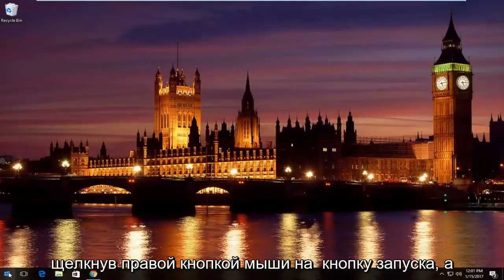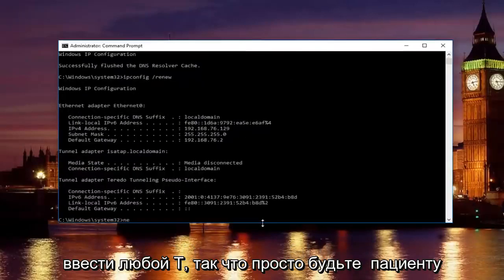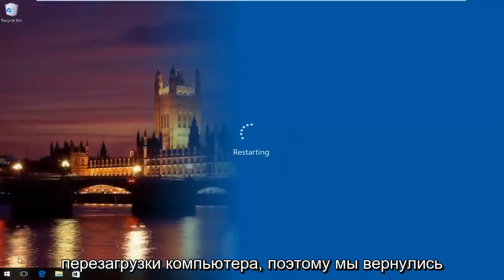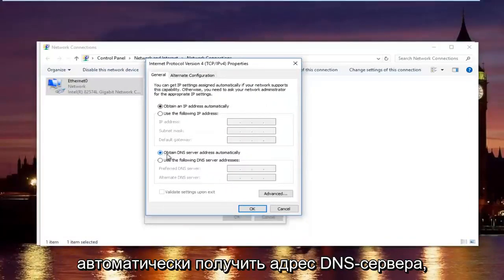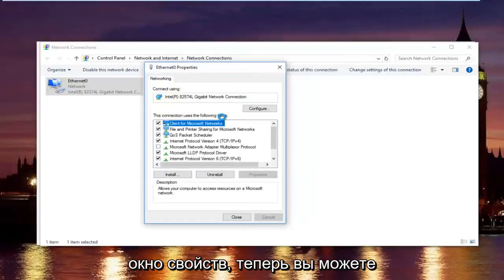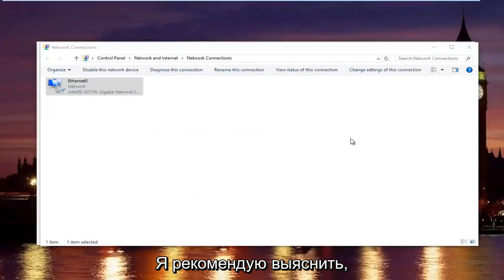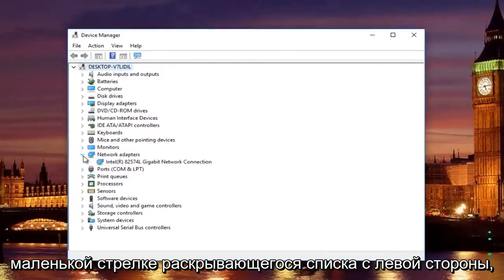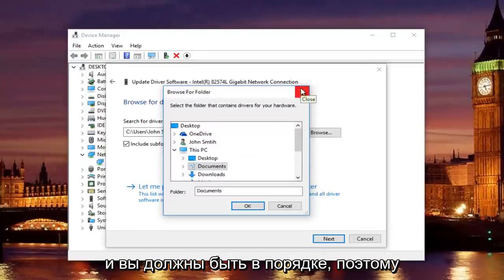[DNS probe finished no Internet] Как исправить ошибку?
Это руководство покажет вам, как исправить "ошибку DNS_Prob_Finished_No_Internet" в вашем браузере Google Chrome.

DNS Probe Finished No Internet или также известная как Dns_Probe_Finished_No_Internet - распространенная ошибка в Google Chrome. Многие пользователи сообщили, что они часто сталкиваются с этой проблемой.

Обычно эта ошибка возникает из-за проблемы с DNS-сервером по умолчанию, который использует ваш компьютер или устройство. Вы можете легко исправить это, изменив свой DNS-сервер по умолчанию на другие службы DNS, такие как DNS Google, OpenDNS или, возможно, одну из этих служб.

Однако иногда эта ошибка может быть вызвана другими причинами. Следовательно, вы не могли решить проблему, просто изменив DNS-сервер. Вместо этого вы можете попытаться очистить данные Google Chrome (файлы cookie, кешированные файлы, историю просмотров), выполнить несколько команд командной строки, а также удалить приложения или сбросить настройки маршрутизатора или модема, чтобы исправить это.

Эта веб-страница недоступна DNS_PROBE_FINISHED_NO_INTERNET

«Проверьте подключение к Интернету. Проверьте все кабели и перезагрузите все маршрутизаторы, модемы или другие сетевые устройства, которые вы можете использовать».

«Разрешите Chrome доступ к сети в настройках брандмауэра или антивируса. Если он уже указан как программа, имеющая доступ к сети, попробуйте удалить ее из списка и добавить снова ».